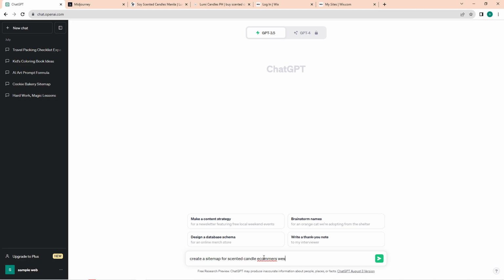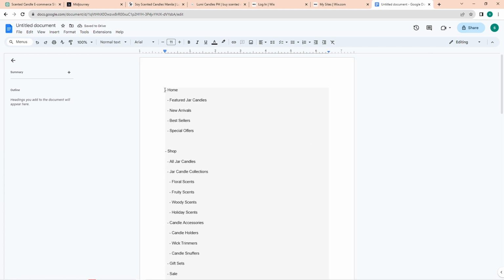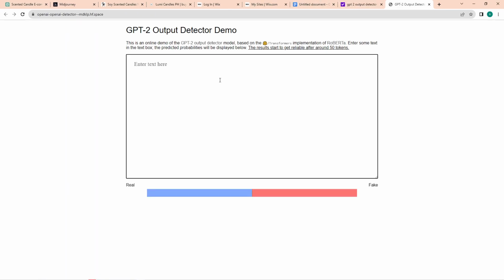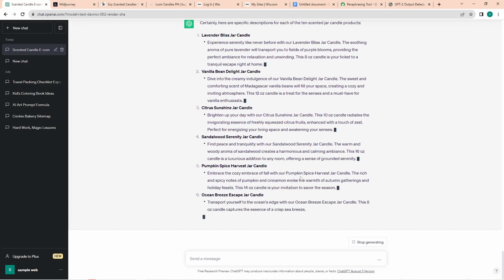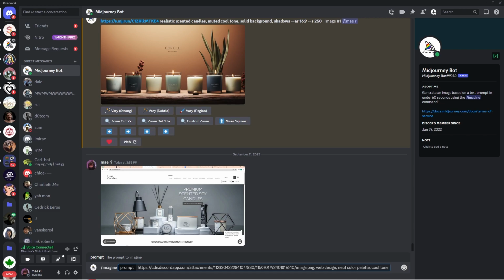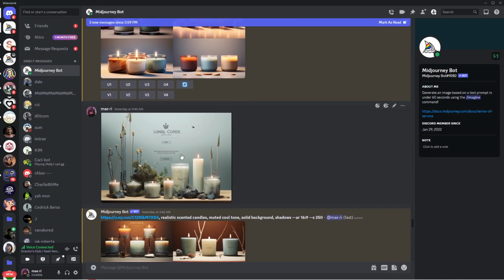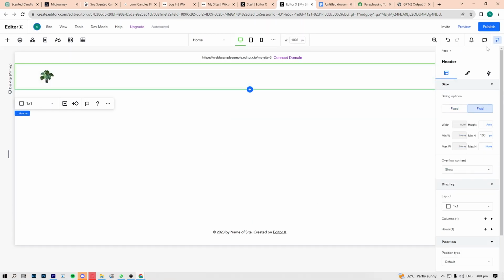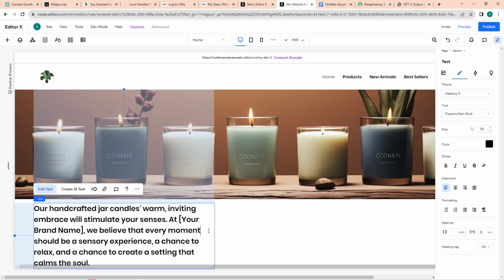How to Use AI Art and ChatGPT to Create an eCommerce Website in 10 Minutes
In this video, I will show you‎‎‏‏‎ ‎rapidly create a fully functional eCommerce website within just 10 minutes. This tutorial will guide you through the process of setting up your online store with ease.